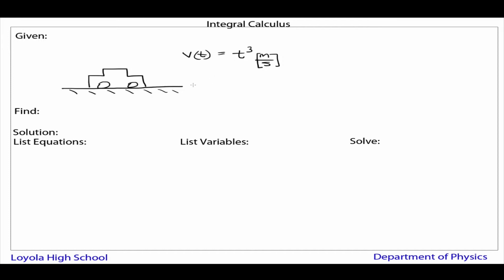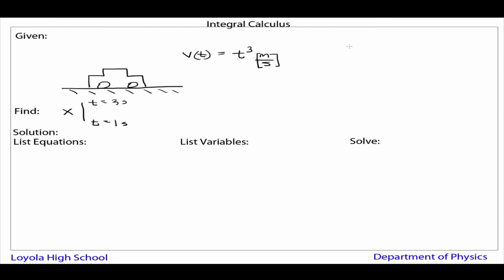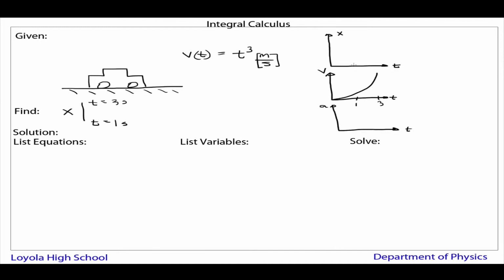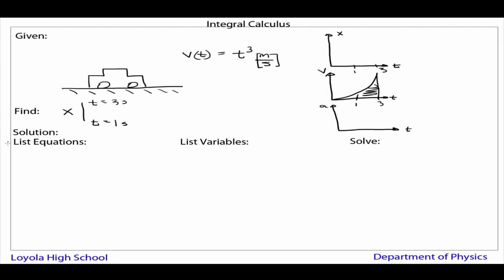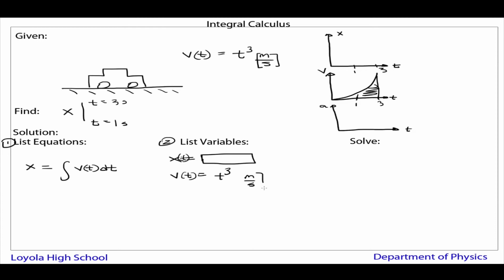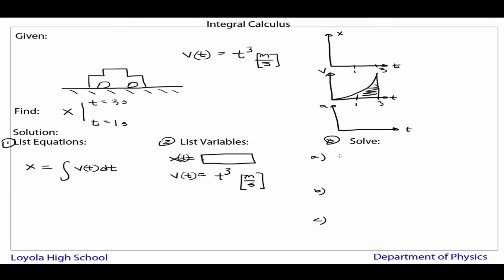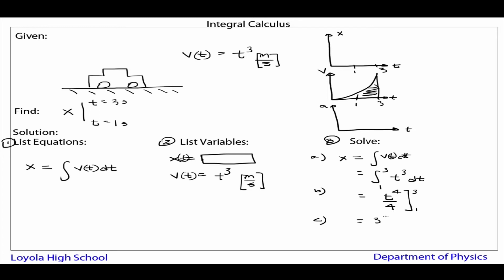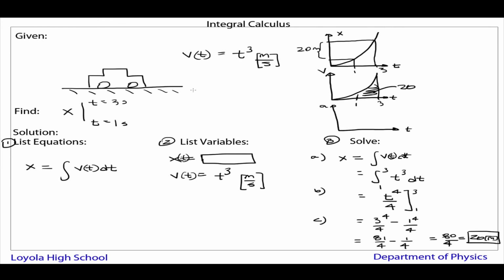AP Physics Integral Calculus I